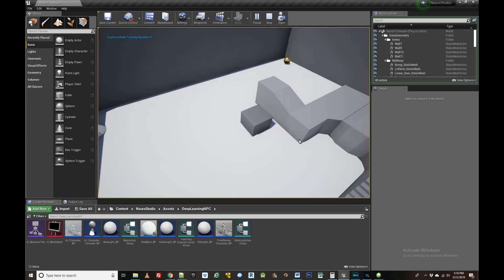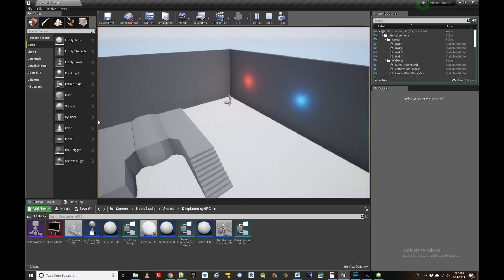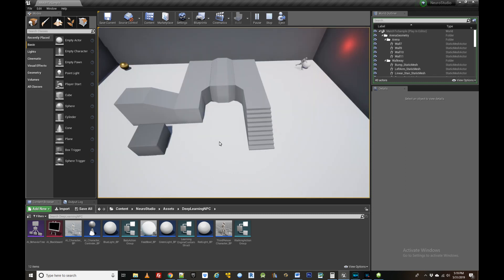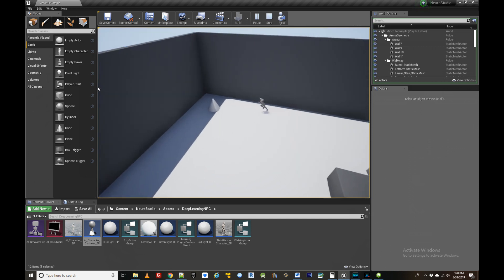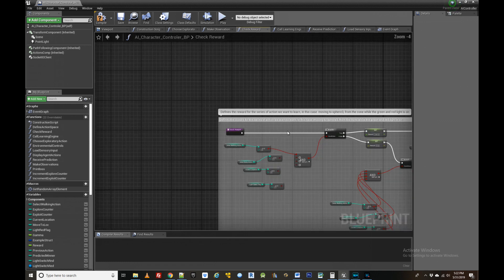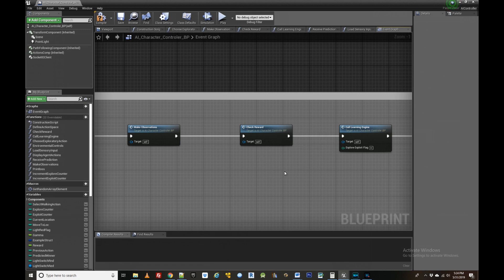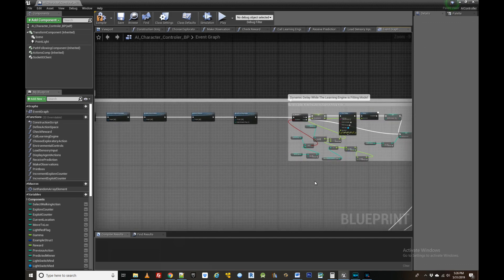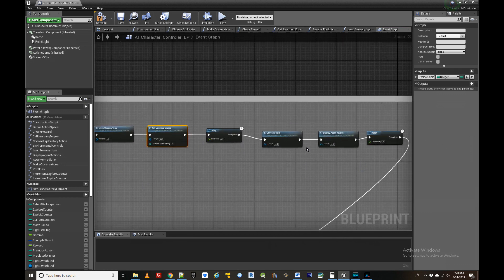Machine Learning in UE4 with Deep Q Network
Add life like realism to game characters using Deep Reinforcement Learning – a machine learning approach that relies upon neural networks combined with a system of rewards and punishments to sculpt agent behavior.

Creating a Custom Deep Reinforcement Learning Environment with MindMaker-

Intro. to Reinforcement Learning for Video Game AI